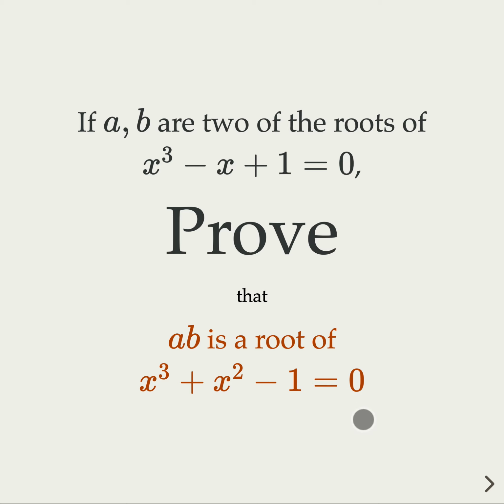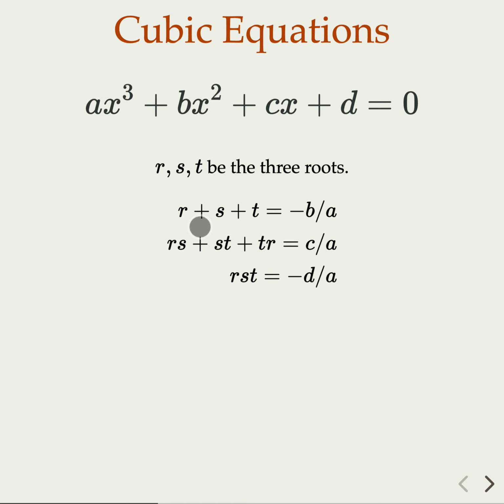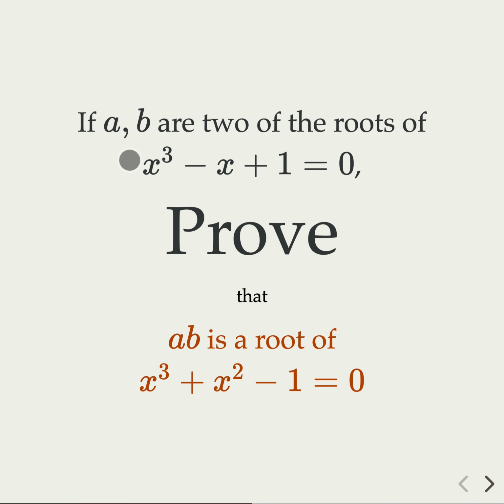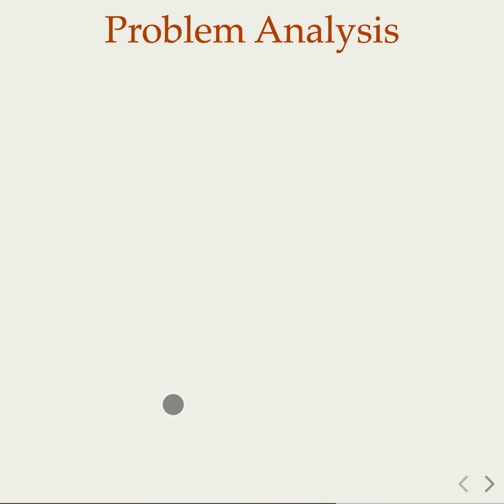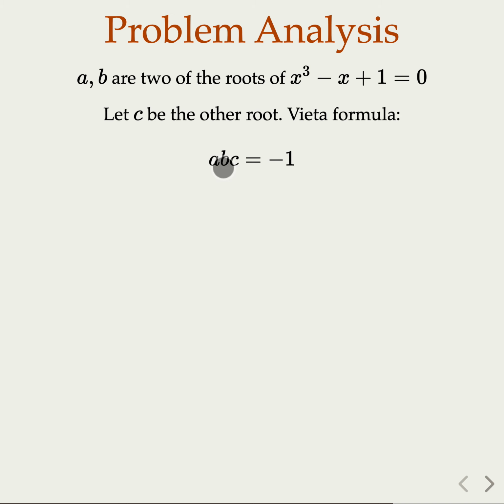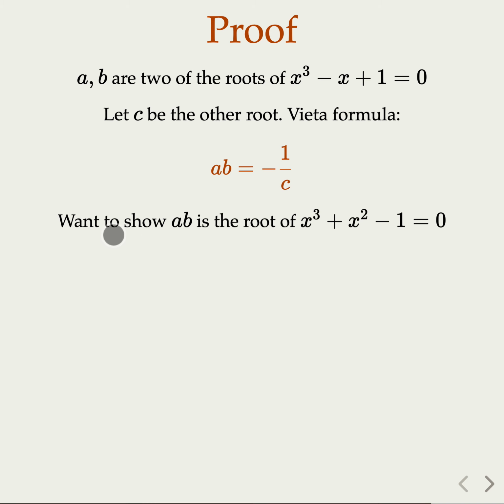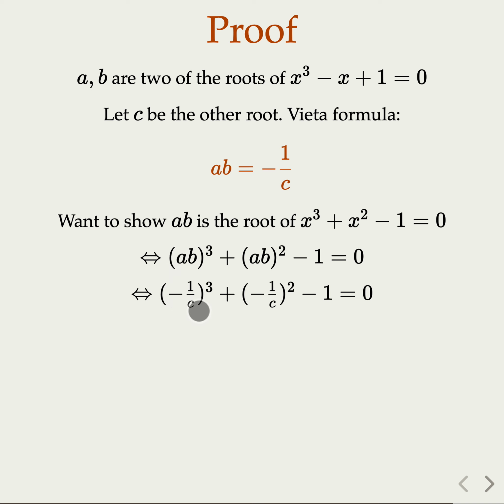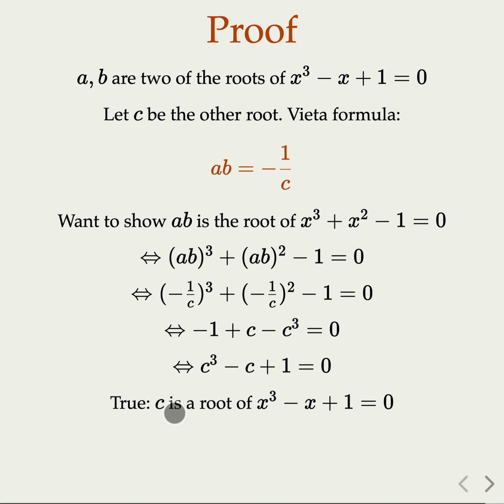AMC10 Prep: Quadratic and Cubic Equations and Roots (Part 2)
We work on an example problem with roots of cubic equations.